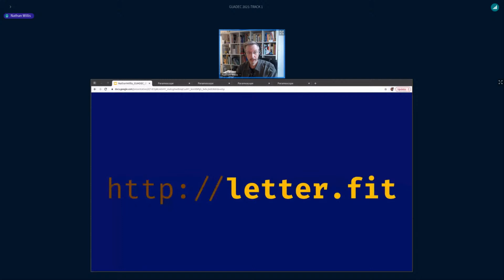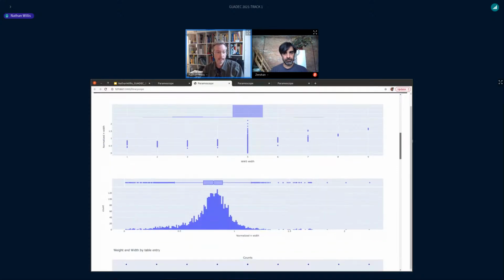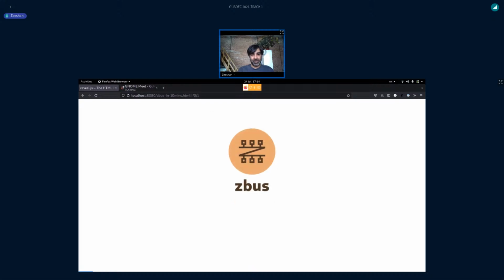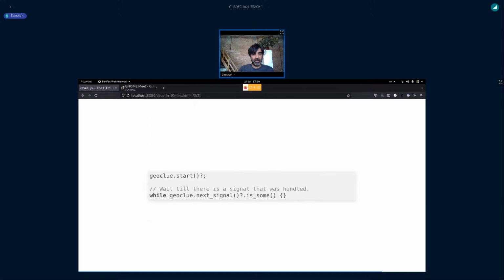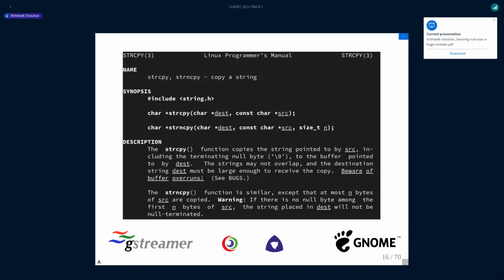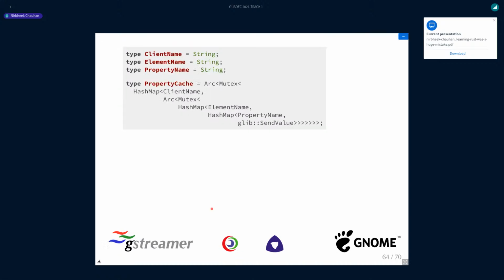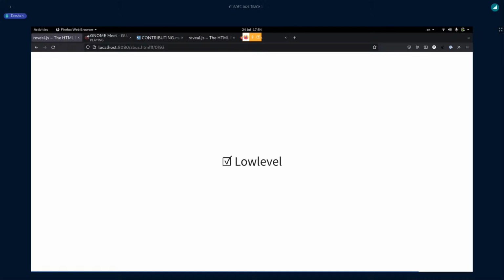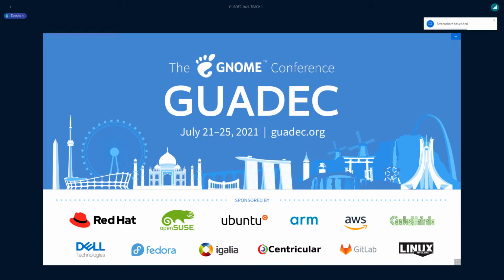GUADEC 2021 - Day 4 - Lighting Talks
GUADEC is the GNOME community’s largest conference, bringing together hundreds of users, contributors, community members, and enthusiastic supporters together for a week of talks and workshops.